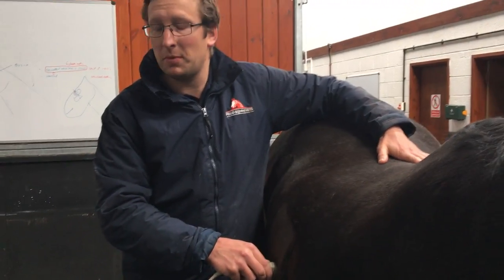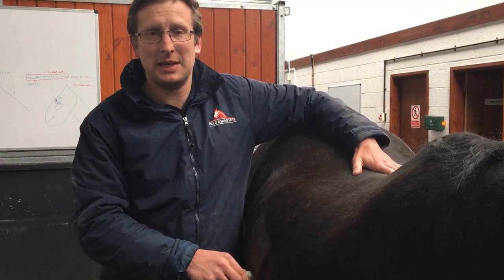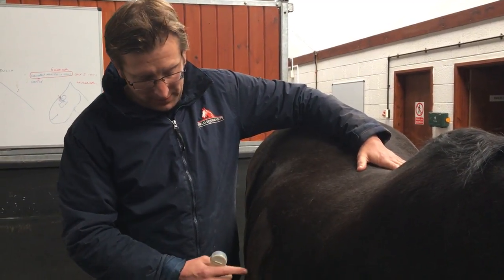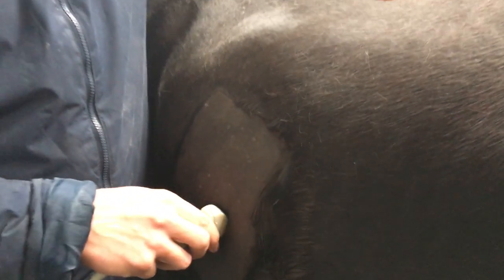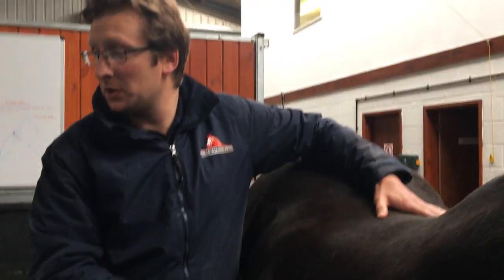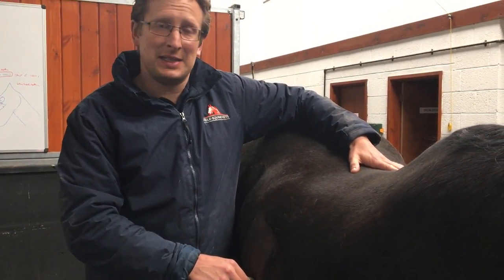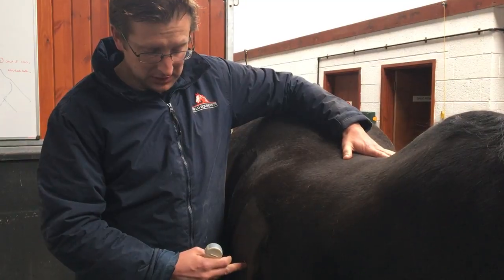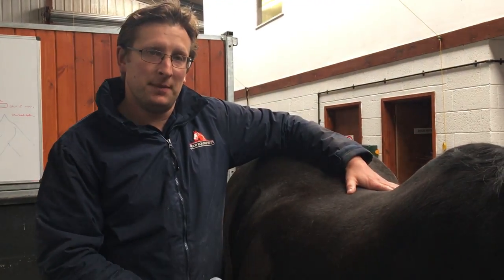Equine Liver biopsy Part 4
This series of short videos shows how we take a liver biopsy in a horse in order to investigate the cause of liver disease.